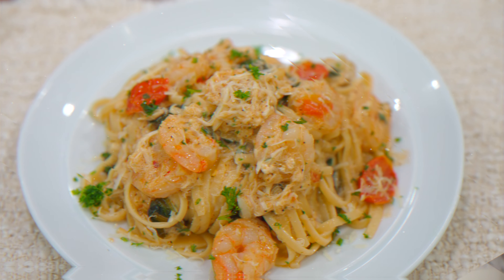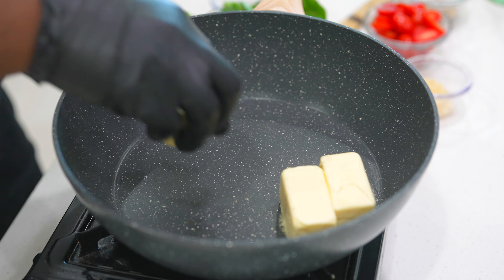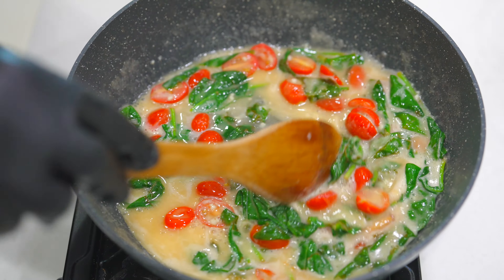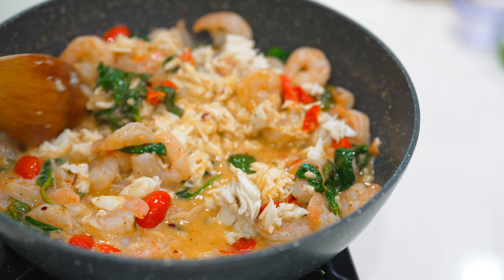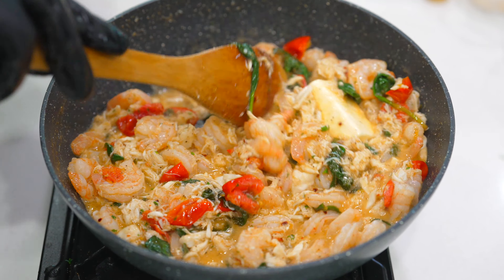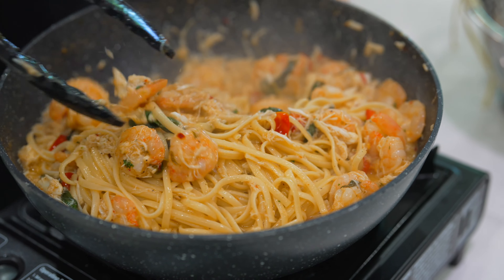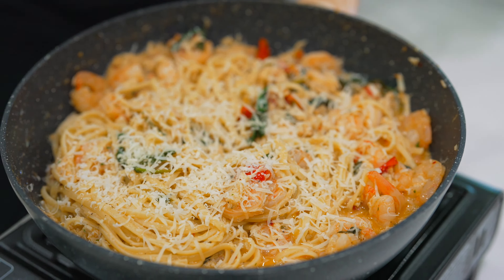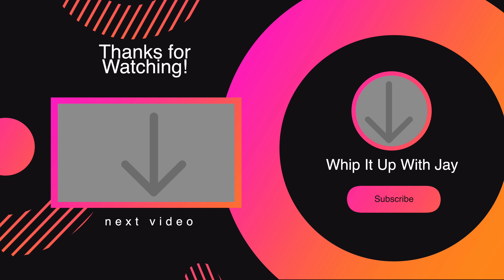CAJUN Lump Crab & Shrimp Scampi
8 Oz Linguine Pasta
● Spinach
● Grape Tomatoes
● Juice Of Half a Lemon
● Splash Of White Wine (Pinot Grigio)
● 1/4 Tsp (Pinch) Cayenne Pepper
8 OZ Shrimp (Peeled & Deveined)
8 Oz Lump Crab Meat